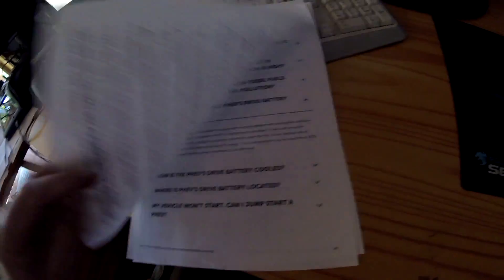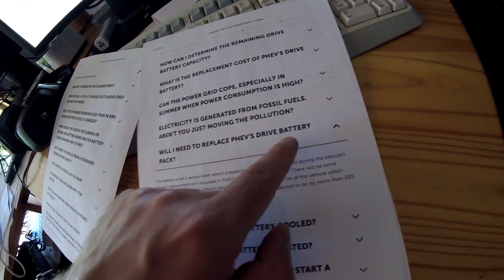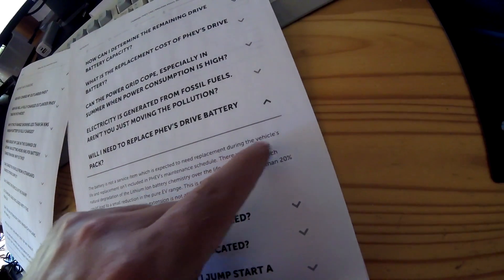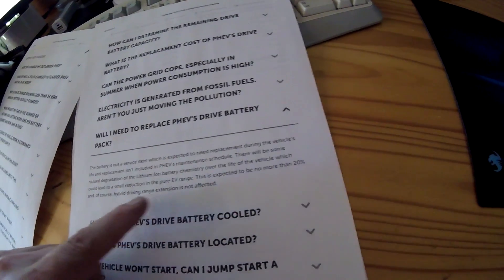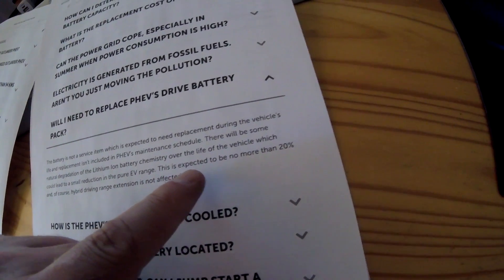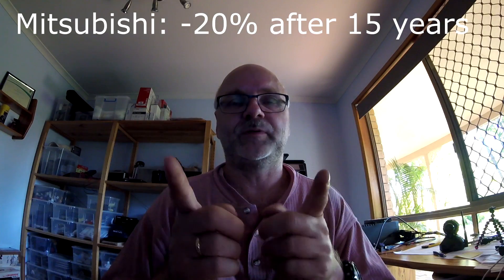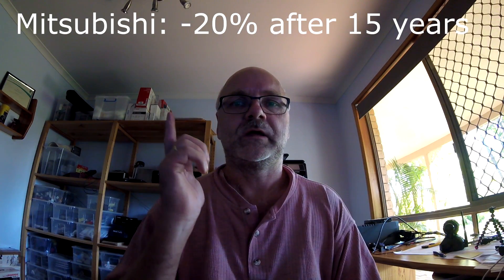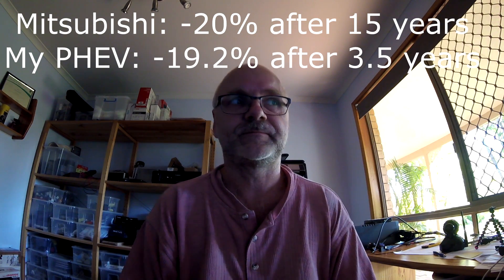Ep1 - Battery degradation in the Outlander PHEV and what Mitsubishi says.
Guys, Andy here from "Living Down under". This time with my 2nd channel UNPLUGGED in which I will talk, show and demonstrate everything you need to know about the Mitsubishi Outlander PHEV plug-in hybrid electric vehicle.
I still use the vlog-style video editing and will here and there show some snippet of our personal life. If you're really interested in that, switch over to our main channel "Living Down Under".

OK, so let's dive right into it. In Episode one I'm talking about the battery problem we currently have with the vehicle. Not nice but... you'll find out more in the next episode.

PHEV Watchdog (Best app on the market, heavily developed. Give you all the numbers you need to know about the battery and vehicle):